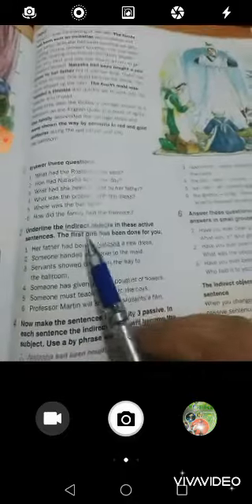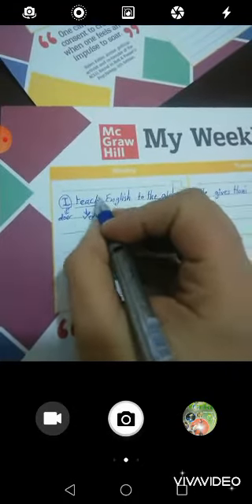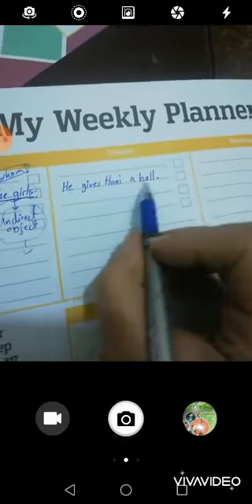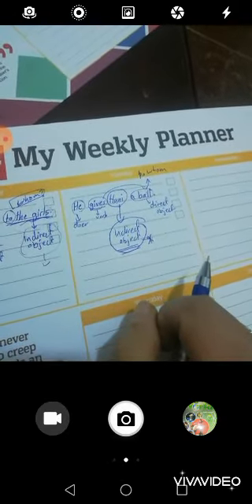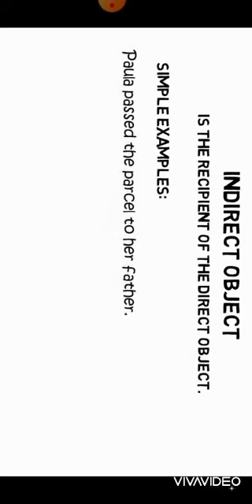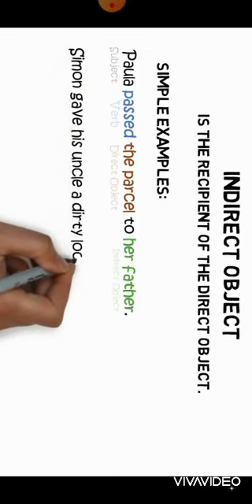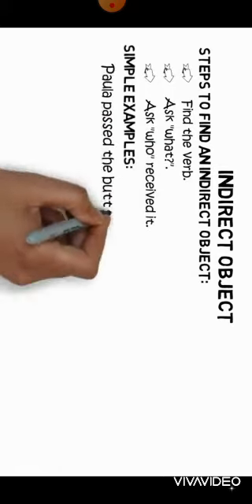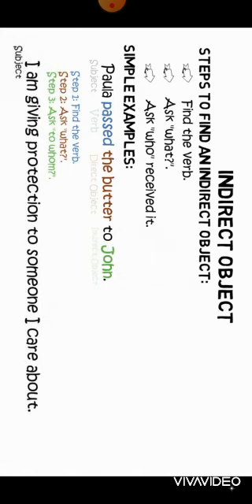Indirect object/ English world 9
English world 9 unit 7